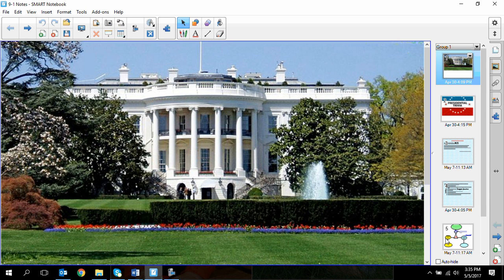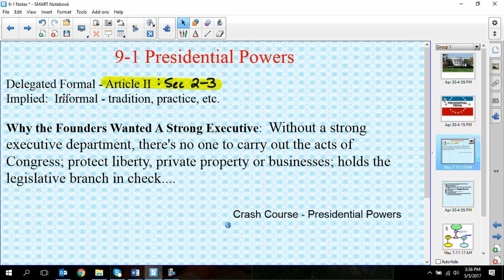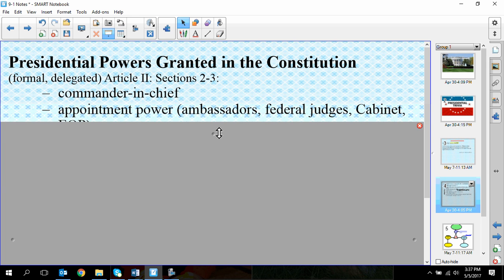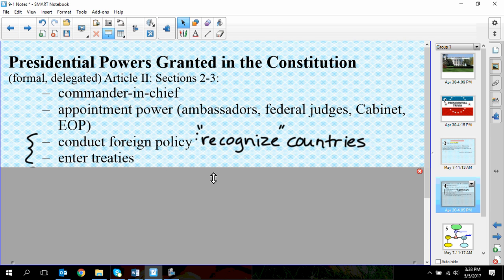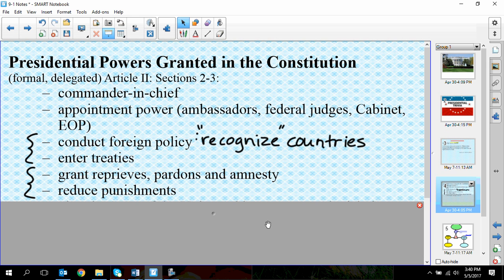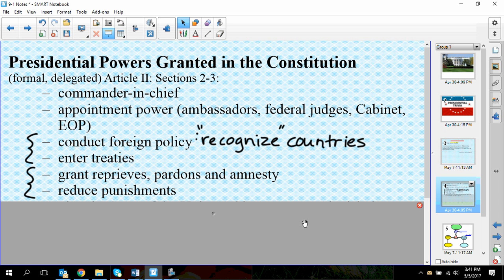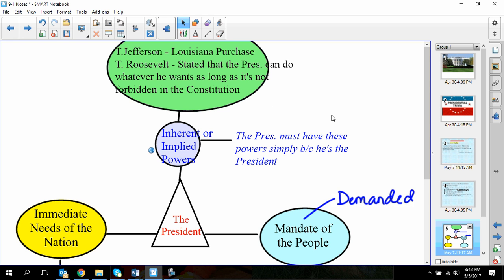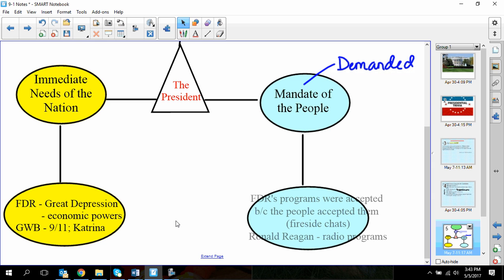Constitutional Powers of the President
Use this to complete your notes on the Constitutional Powers of the President.